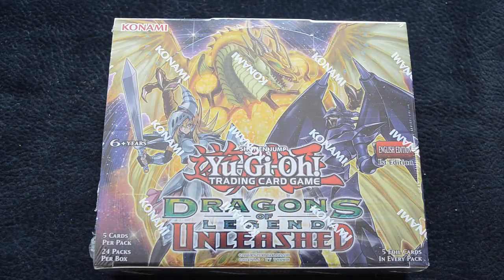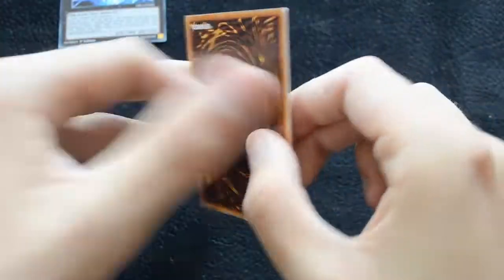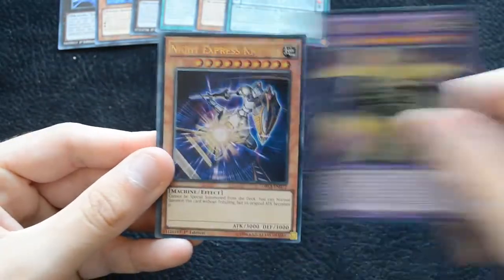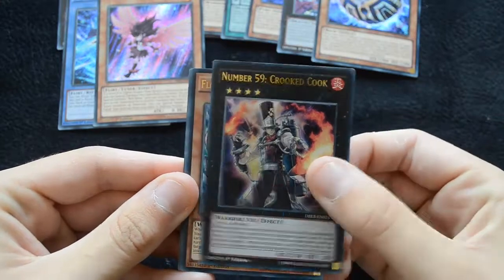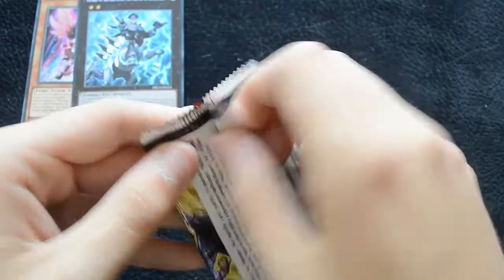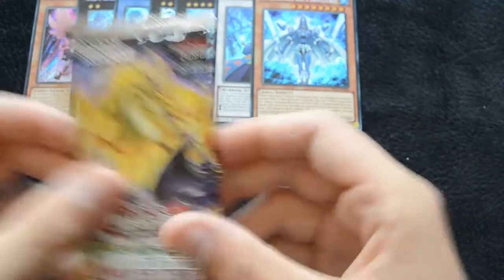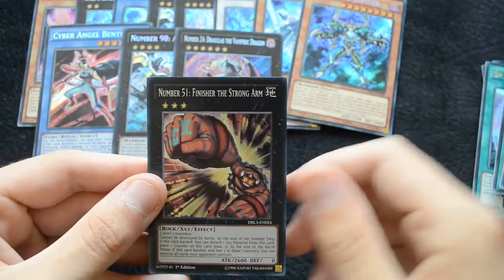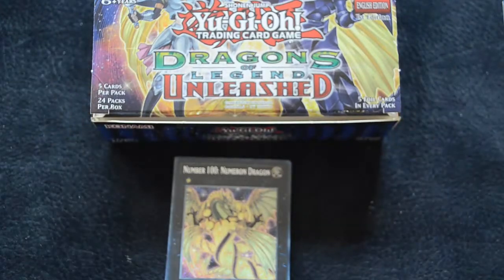Dragons of Legend UNLEASHED Unboxing Yu-Gi-Oh! TCG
Delve into the newest Dragons of Legend booster set! Many new cards revealed, and some fantastic reprints in Ultra Rare!

Head to the website below now for your TCG needs!